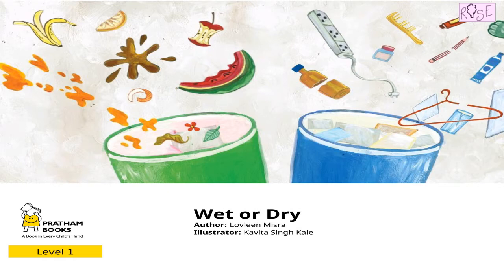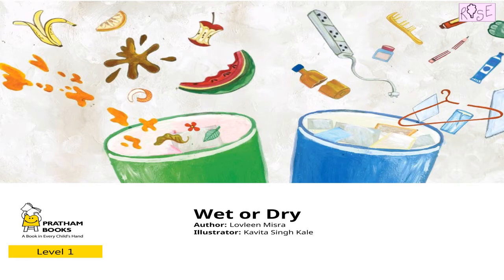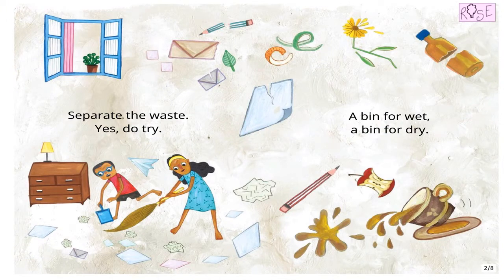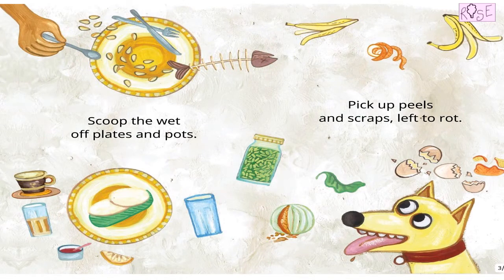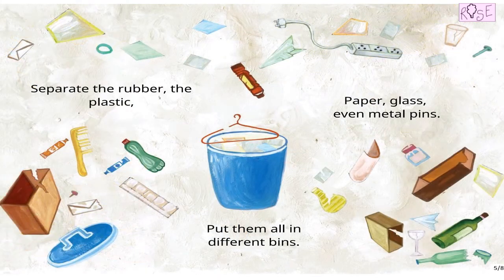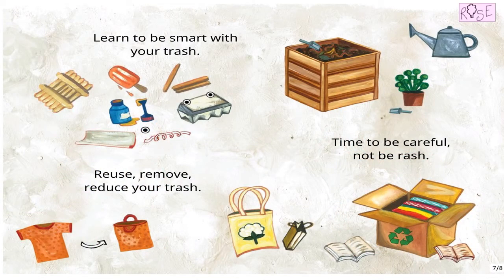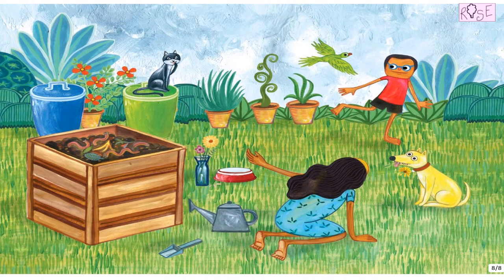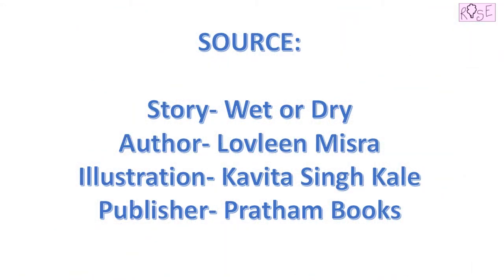POEM- Wet or Dry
Source of the Poem
Author- Lovleen Misra
Illustrator- Kavita Singh Kale
Publication- Pratham